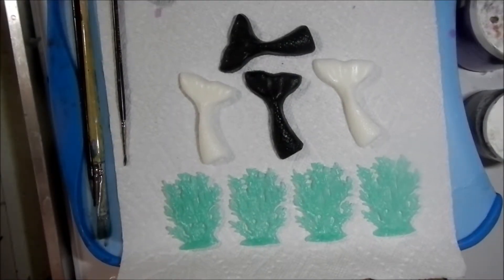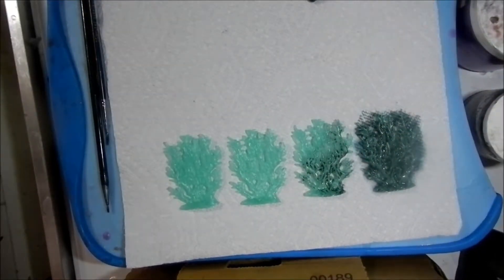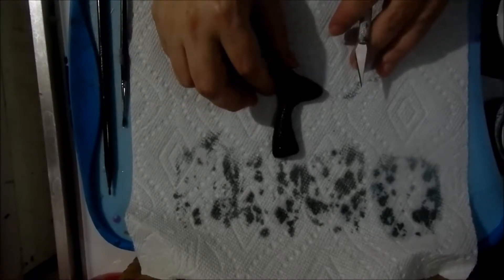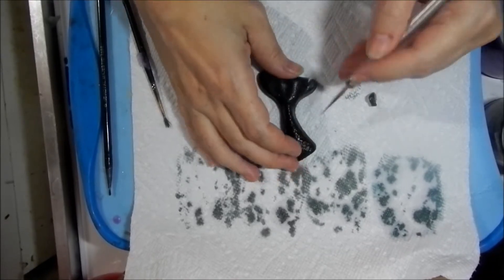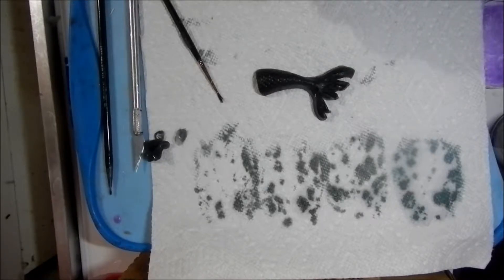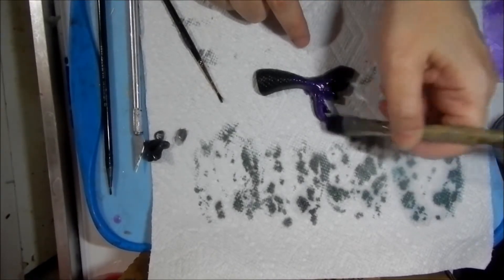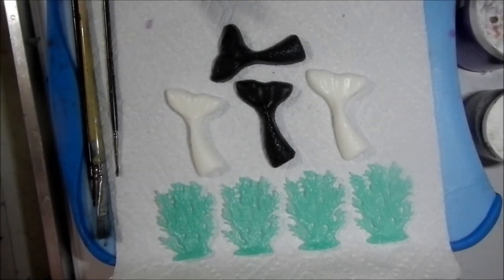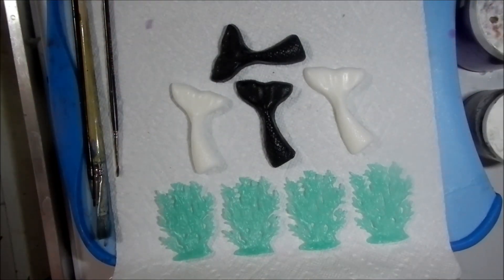Beautiful Freak: Sirens & Satellites full size soap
The serpents rise again.  How I make Sirens & Satellites full size bars (complete with mistakes and a blooper. I should mention I wasnt facing the soap when the blooper happened. )

Music is by Ego Likeness and used by permission of the band.   You can find them on Bandcamp here: